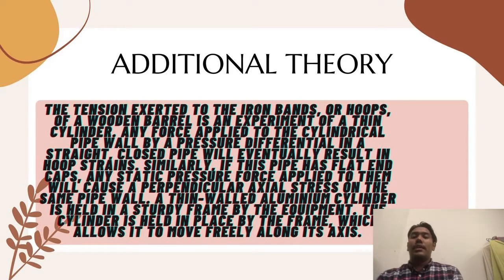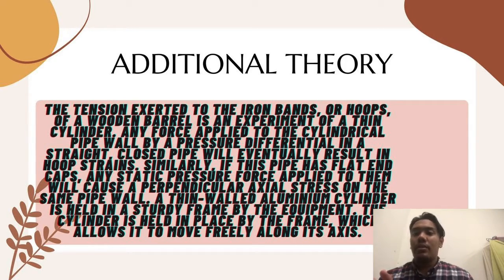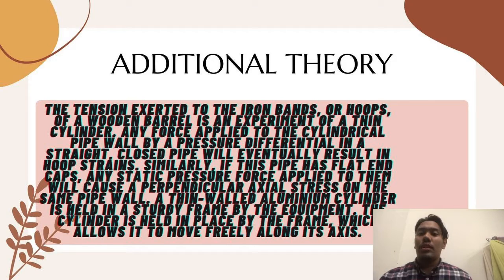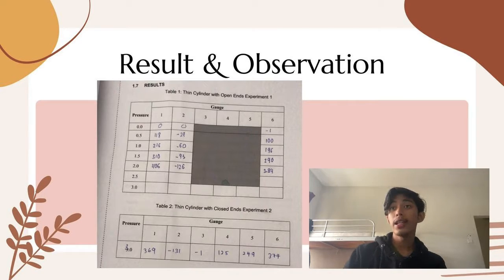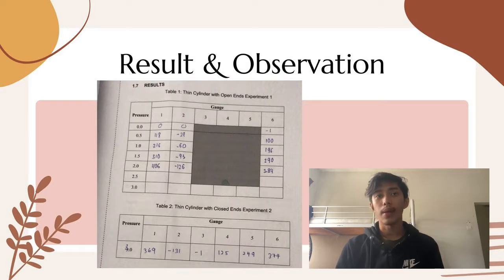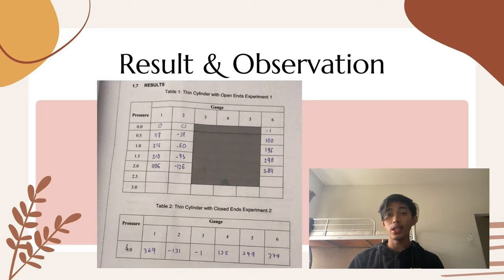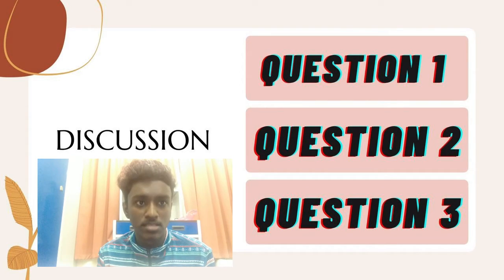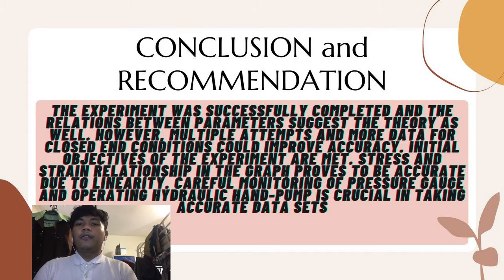Thin Cylinder Experiment Presentation - S4K5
SOLID MECHANICS LAB